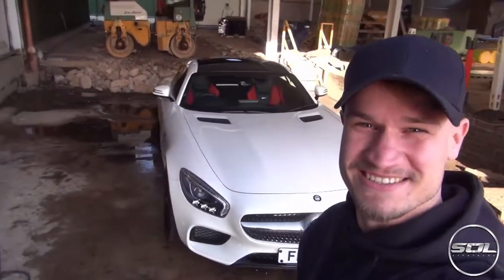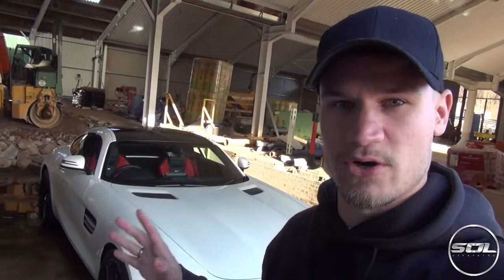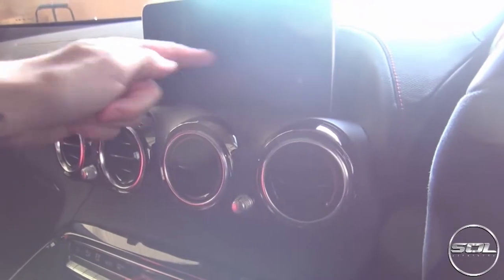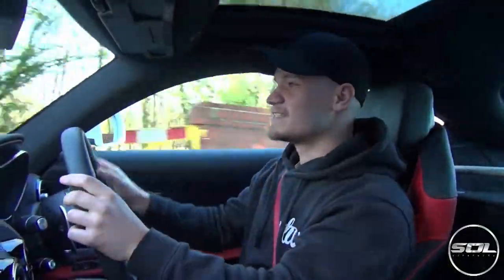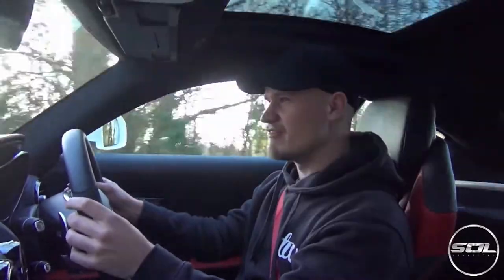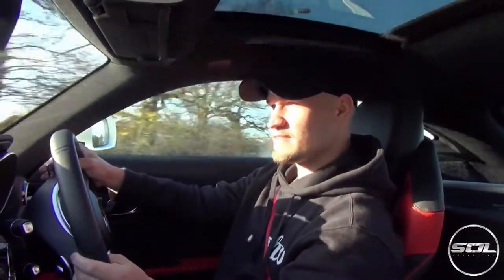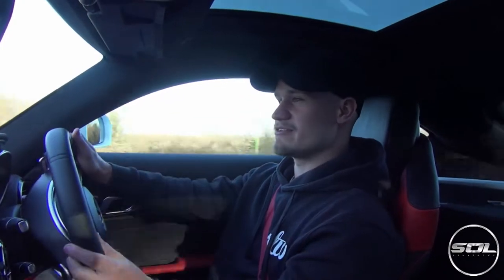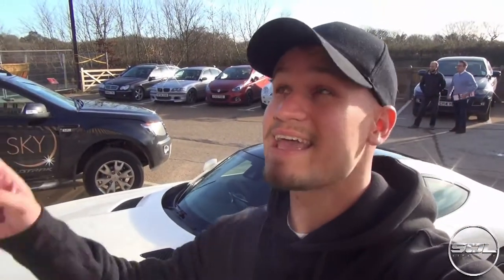MERCEDES AMG GTS OR MY LAMBORGHINI?!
What would you choose? A 2015 Mercedes AMG GTS or my 2011 Lamborghini Gallardo LP560-4?! Such a difficult decision that I try to analyse!